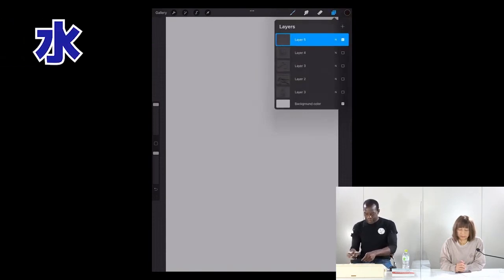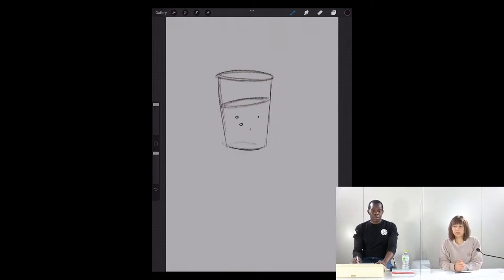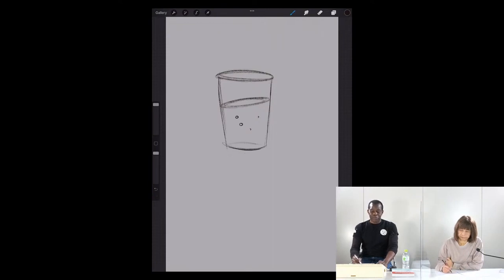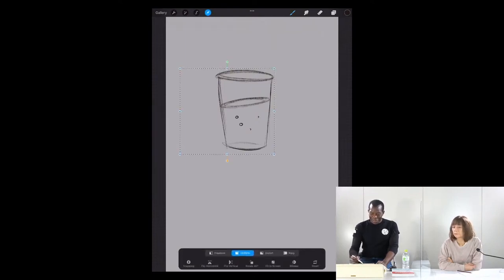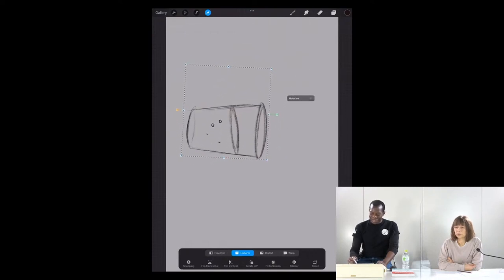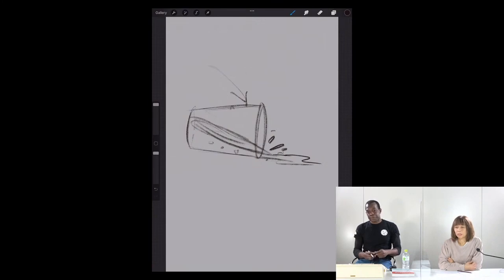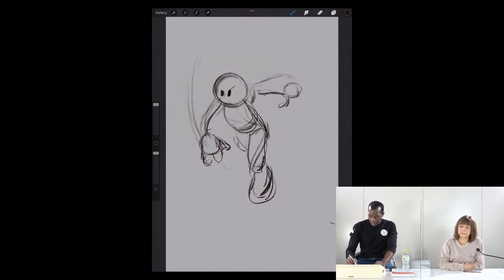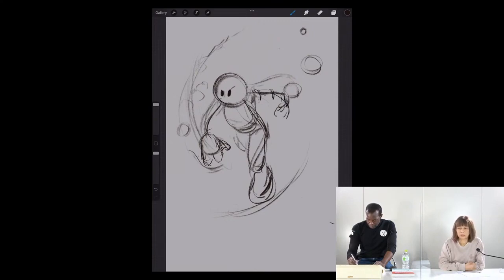KICStudio Drawing Hacks#73：Draw FORCE! How to Create Believable Wind, Earth, Water & Fire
Instructor Ki Innis teaches in English!
Currently teaching in Japan, animator and illustrator Ki Innis shares practical drawing tips directly from his rich background in the US animation and art industry.

Note: This video features Japanese interaction/questions by interviewer Sanae Hiraya, but the main lecture by Ki Innis is delivered in English.

Instructor: Ki Innis (English)
Interviewer: Sanae Hiraya (Japanese)

講師：キー・イニス（Ki Innis）
聞き手：平谷 早苗
製作：株式会社ボーンデジタル

↓↓↓↓↓↓URL↓↓↓↓↓↓
MASTER DRAWING JAPAN